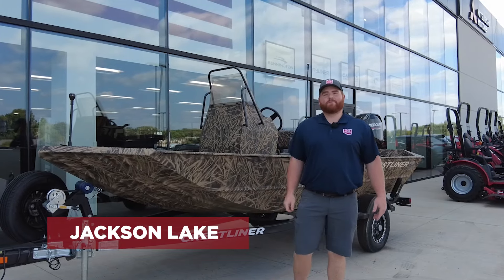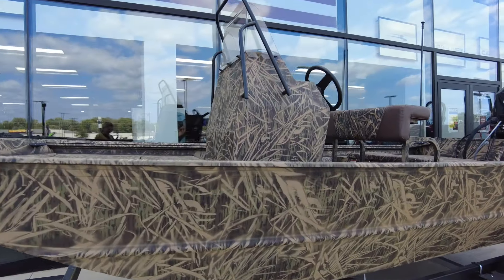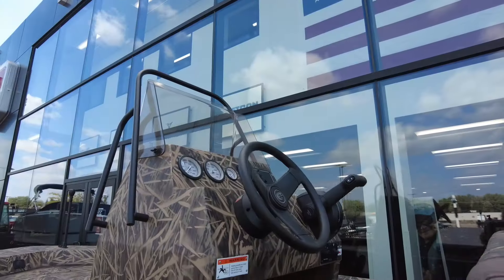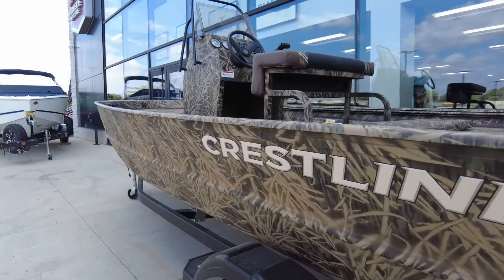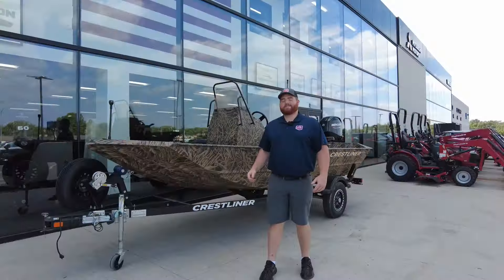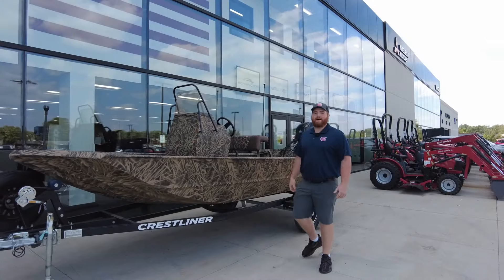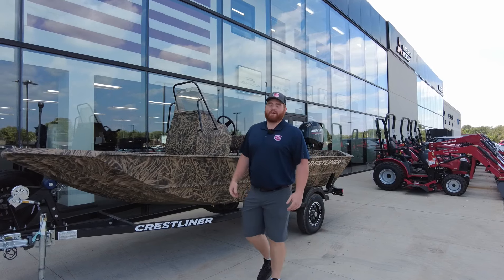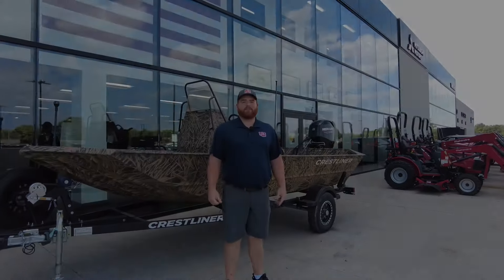Discover the Ultimate Duck Hunting Boat at Vern Eide Marine - Crestliner Special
Ready to take your duck hunting game to the next level? Check out the latest Crestliner feature boat at Vern Eide Marine! From camouflage designs to cutting-edge features, this boat is built to enhance your hunting experience. Don't miss out on the ultimate duck hunting companion!